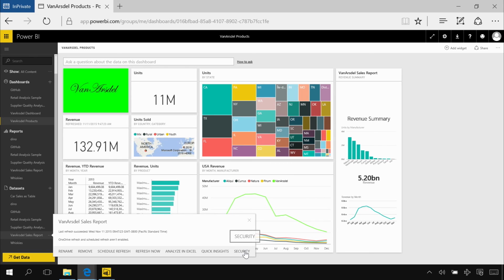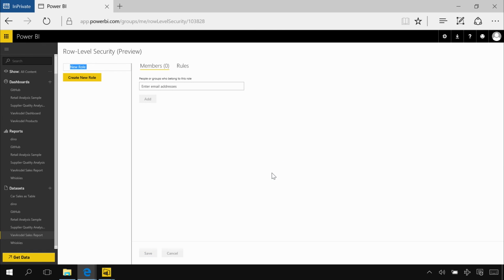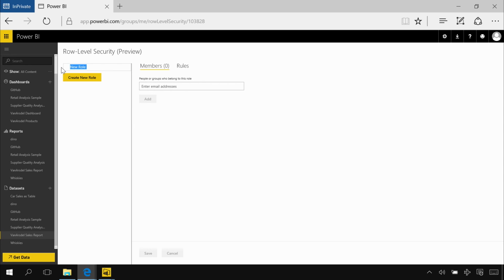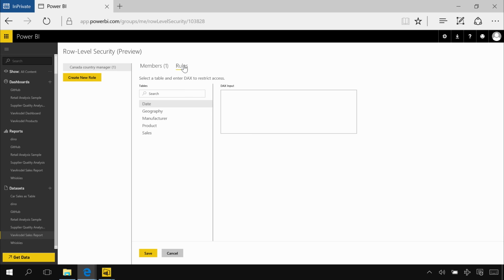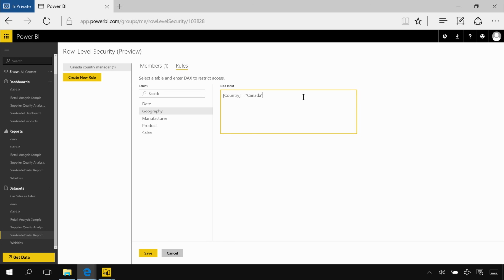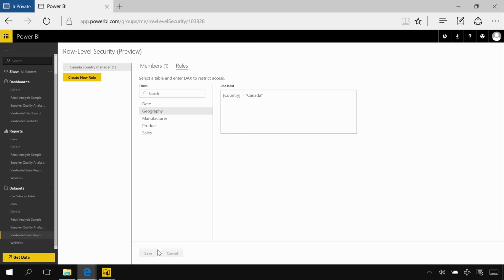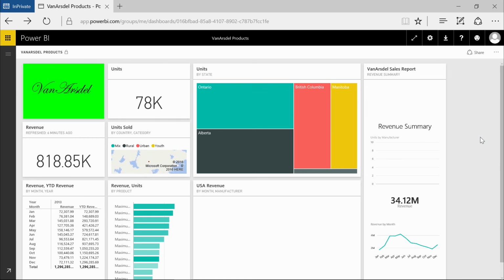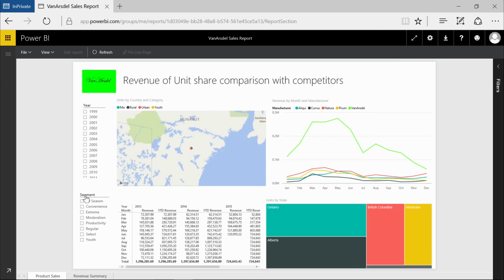(6-4b) This video is out-of-date. Please visit the updated version at the link below.